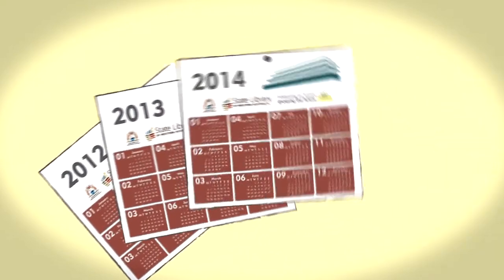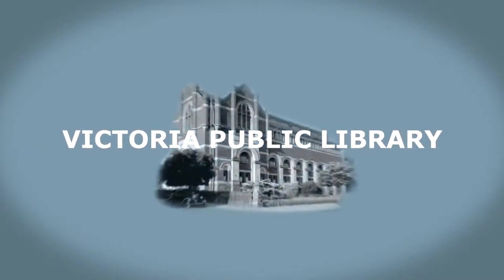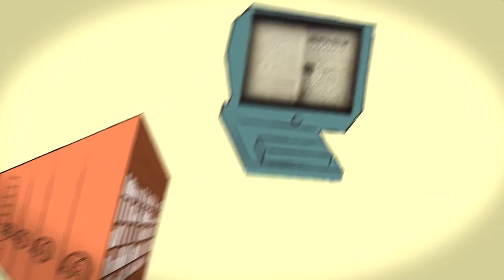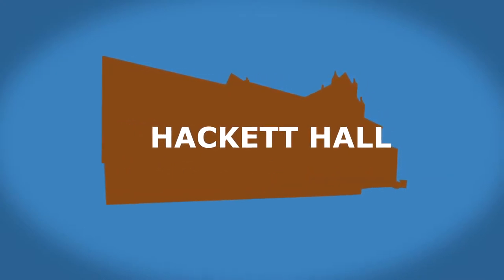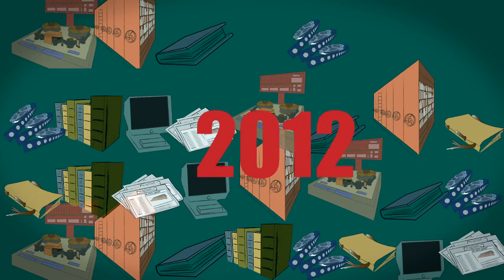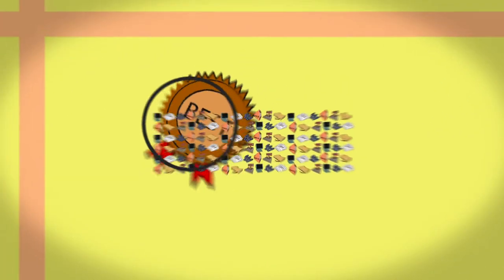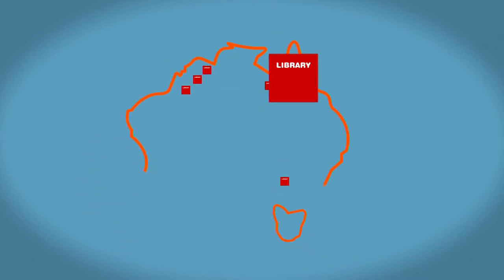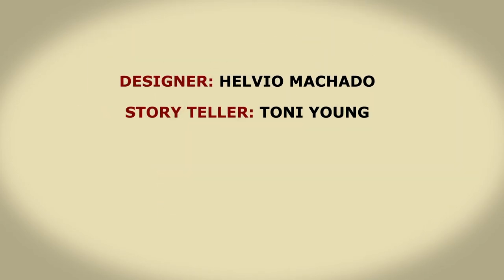The Toni Young Story – Shelf Life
Watch this story to learn about working with the collections at the State Library of Western Australia.
This Digital Story is part of a series called Shelf Life. The series goes behind the scenes and investigates some of the different jobs around the State Library of Western Australia. They were created to help celebrate the State Library’s 125th anniversary in 2014.
Story and narration: Toni Young
Animation: Helvio Machado
Shelf Life was a collaborative project between the State Library of Western Australia and the Central Institute of Technology.